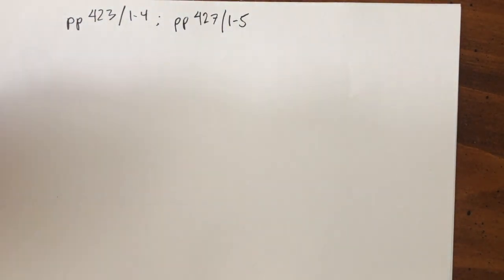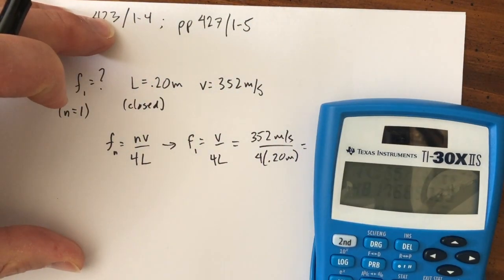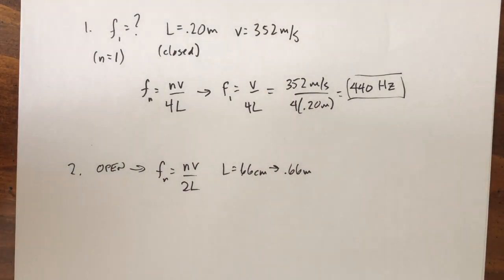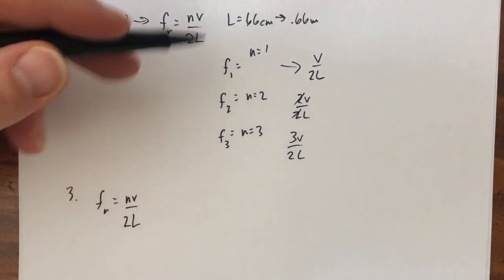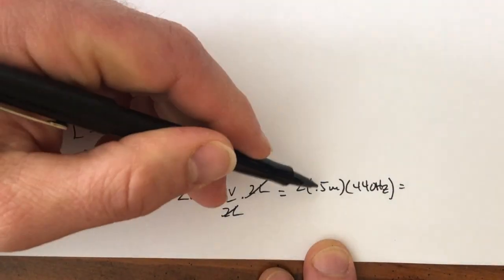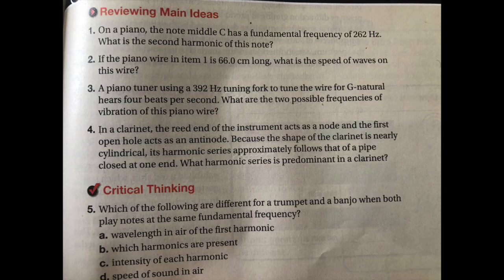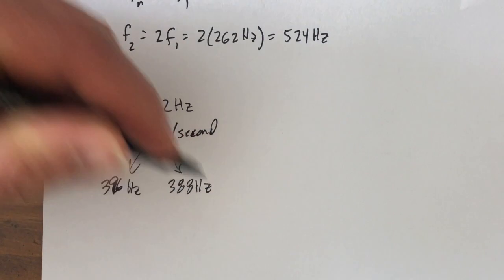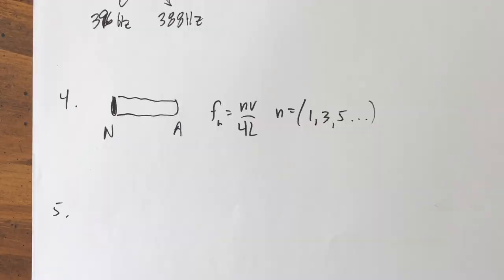Homework #6 Harmonics and Beats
This video is about Homework #6 Harmonics and Beats